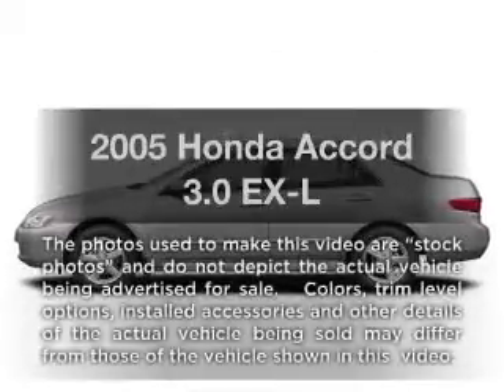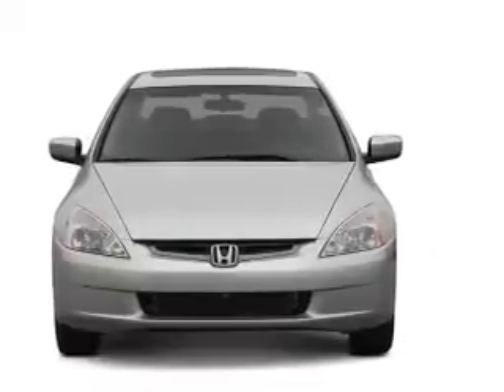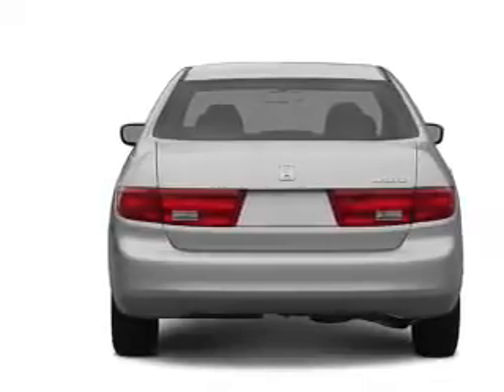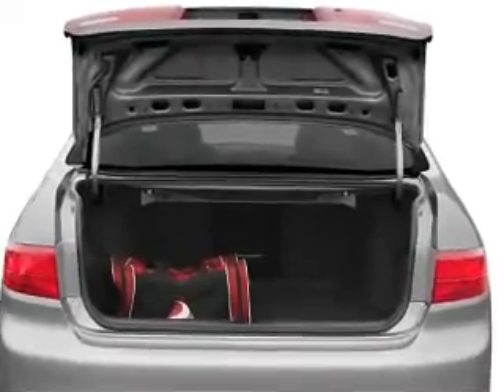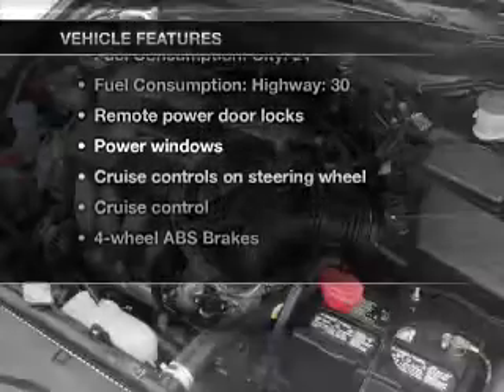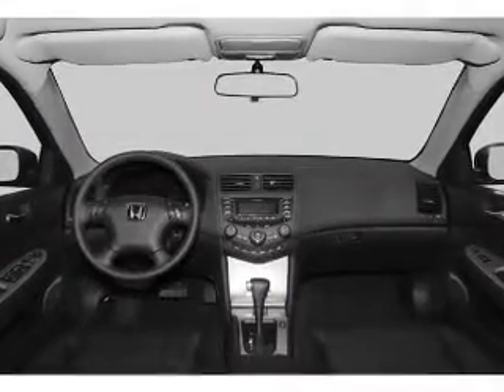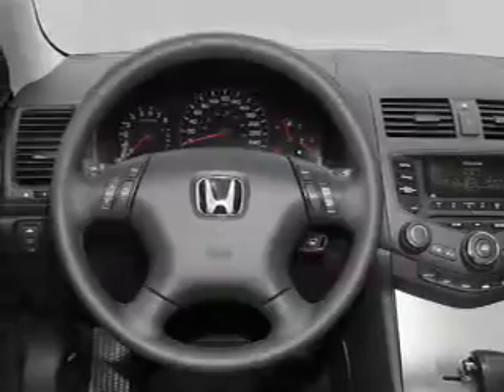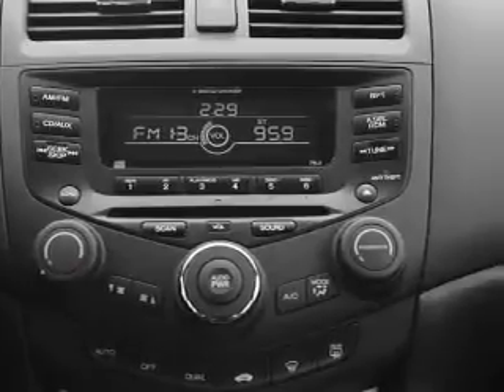2005 Honda Accord - Manchester NH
Year: 2005
Make: Honda
Model: Accord
Trim: 3.0 EX-L
Engine: 3.0 liter 6 cylinder 24 valve
Transmission: 5-Speed Automatic
Color: Red
Mileage: 109749
Address:
1477 S Willow St